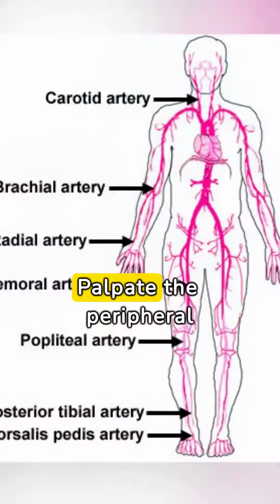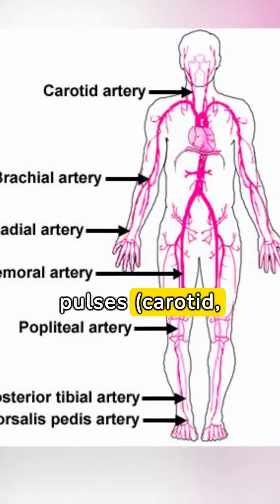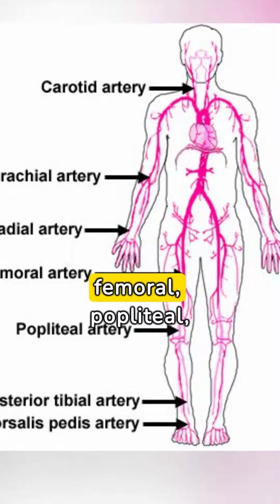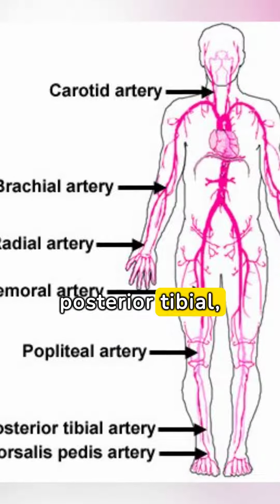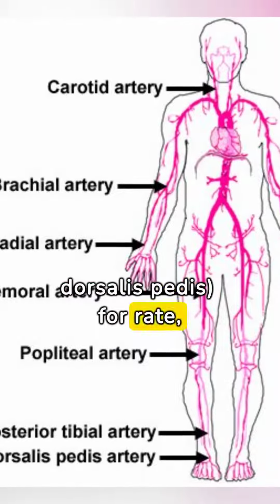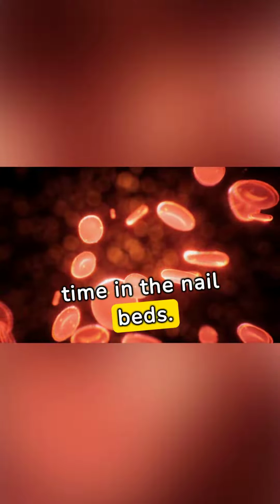Cardiovascular assessment for nurses